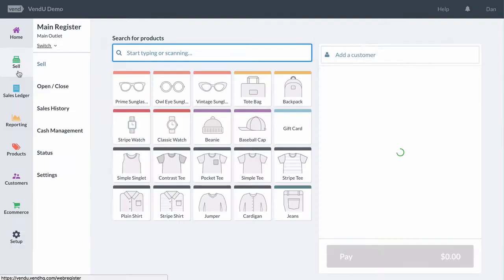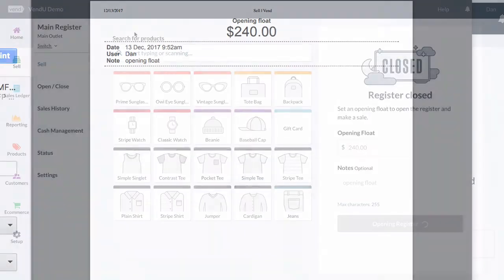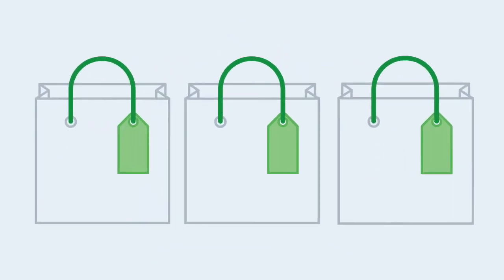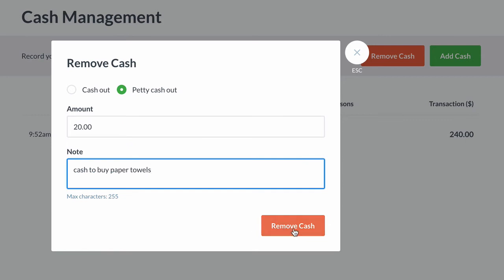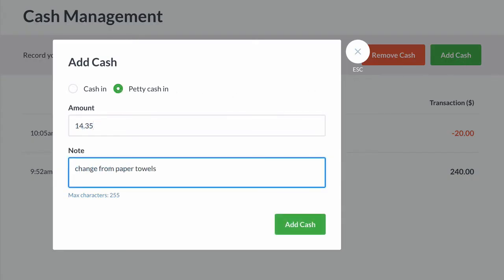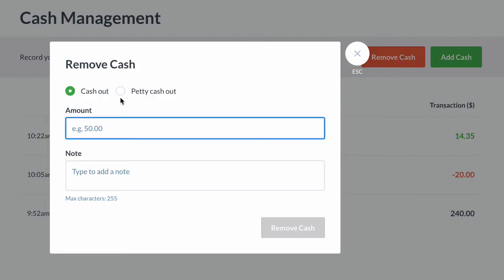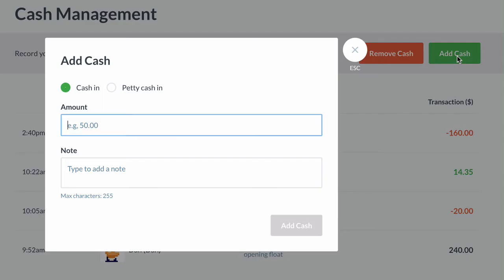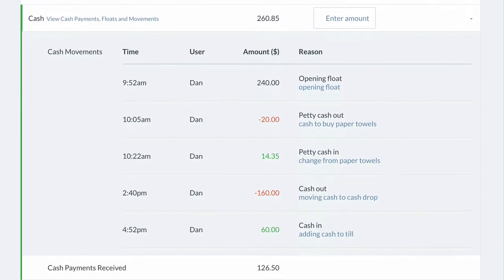Cash Management with Vend's Sell screen | Vend U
Reduce counting errors, theft, and discrepancies by tracking movements with Cash Management in Vend. Before getting started, you may need to enable Cash Management by editing your Register.